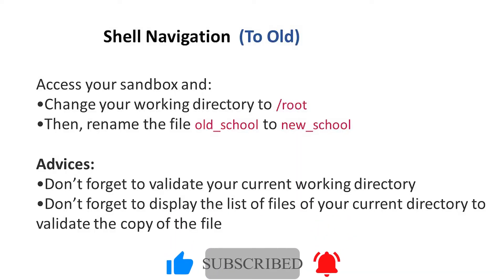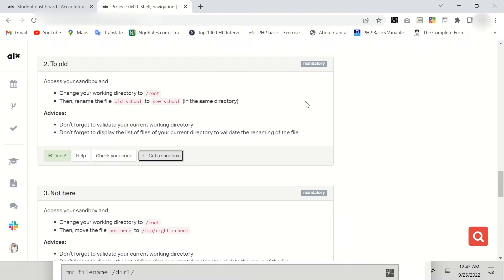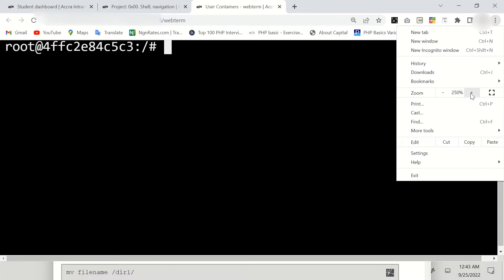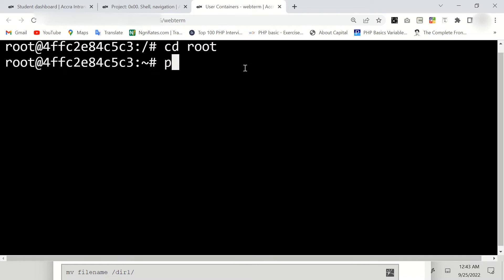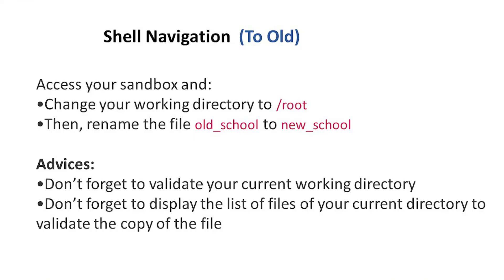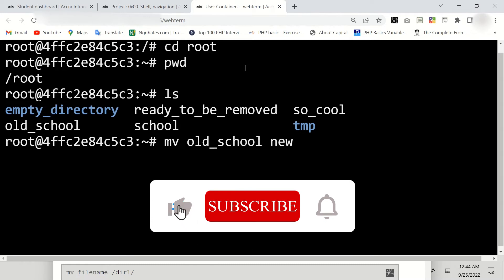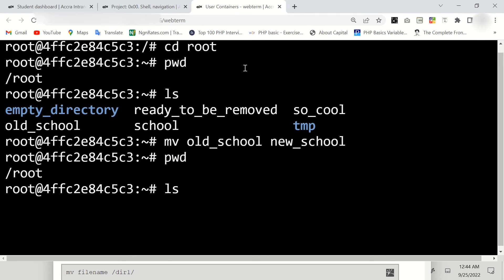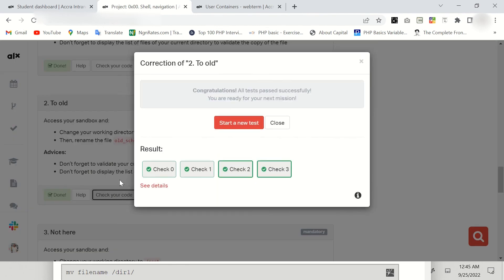Shell Navigation (Completed Task) How to rename a file in Linux Terminal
Change your working directory to /root
Then, rename the file old_school to new_school (in the same directory)